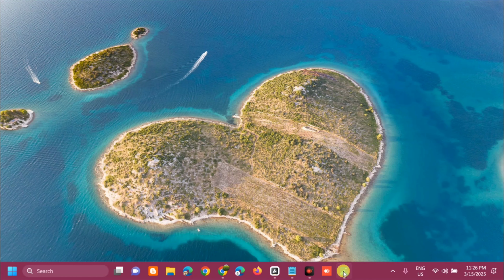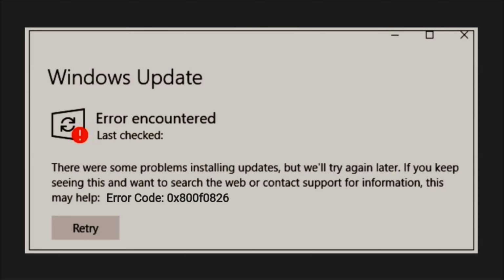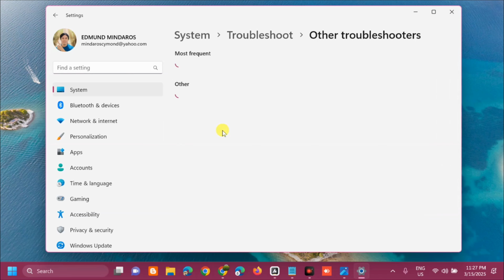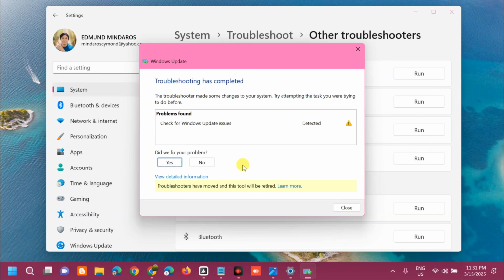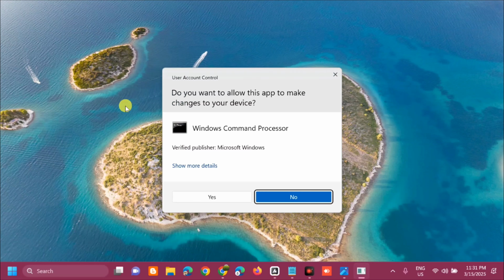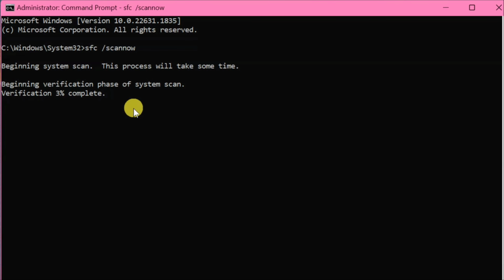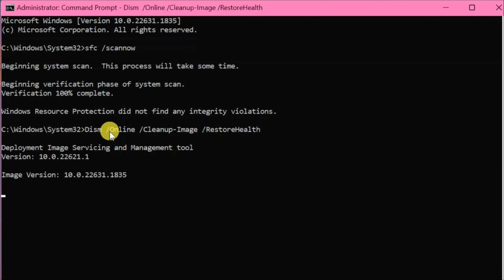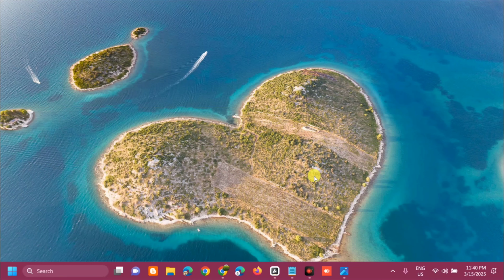How To Fix Windows Update Error Code 0x800f0826 Failed To Install in Windows 10/11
The Windows update error 0x800f0826  disrupts update installation and may reverse previously made changes during the process. Also indicates that Windows Update failed to apply a security update or other patch during its execution. The update download appears but installation fails and the system reverts to its previous state after restarting.

Multiple elements exist that can lead to the appearance of the 0x800f0826 error. The installation of previous update failures can prevent new updates from installing and system file corruption or accumulated update data frequently creates interference. The 0x800f0826 error becomes difficult to resolve because of incorrect update configurations and problems with the registry system.

Run Windows Update Troubleshooter:
1. Type Troubleshoot into the Windows search bar and press Enter.
2. Next, on the right side of the window, select Additional troubleshooters/Other troubleshooters.
3. Scroll down to locate the Windows update option and click on it.
4. Click on Run the troubleshooter/Run and allow the process to complete.
5. Once it is finished, implement any recommended fixes and restart Windows.

Run SFC and DISM Command:
1. Type cmd in Windows search.
2. Right-click on the Command Prompt result and select Run as administrator.
3. The User Account Control (UAC) window will ask whether you want to allow changes to your computer click Yes.
4. Type in the following command and press Enter: sfc /scannow
5. When done, run the following commands dism /online /cleanup-image /restorehealth.
6. Restart your device.

Issues Addressed In This Tutorial:
fix windows update error 0x800f0826 fails to install in windows
windows update error 0x800f0826 failed to install in windows 11
0x800f0826 windows update error